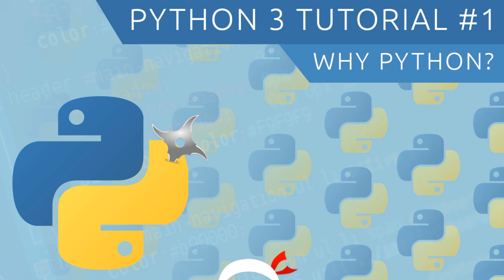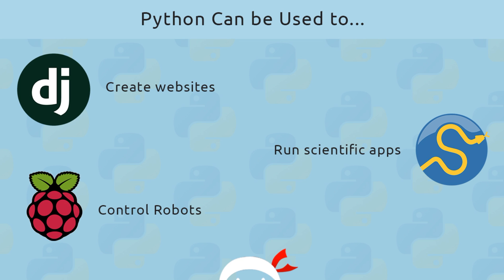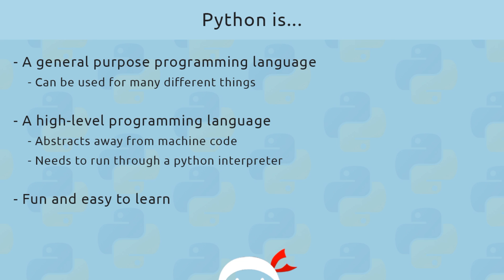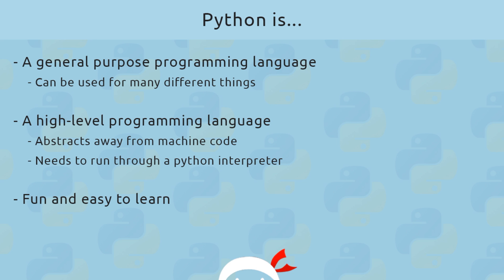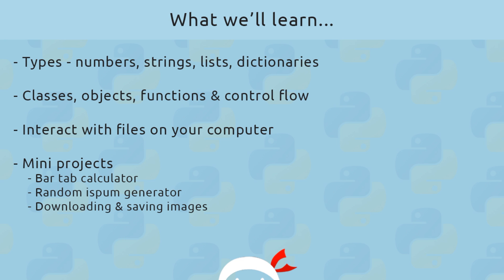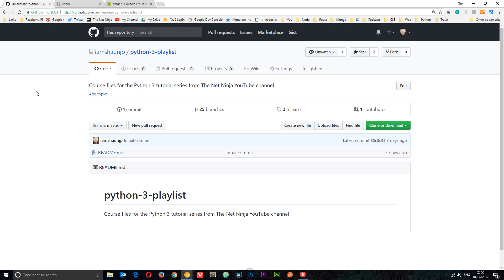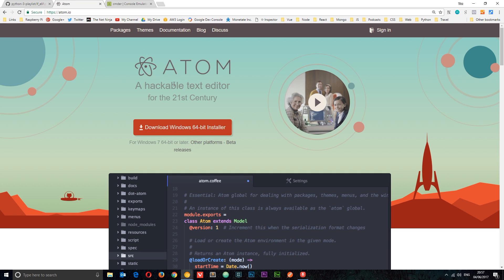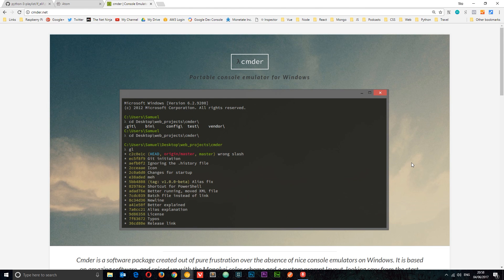Python 3 Tutorial for Beginners #1 - Why Learn Python?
Hey gang, welcome to your very first python 3 tutorial for beginners. In this video I'll be going over why it's a good idea to learn python, as well as introducing some of the tools I'll be using for the rest of this series.

For more front-end development tutorials & to black-belt your coding skills, head over

Social Links